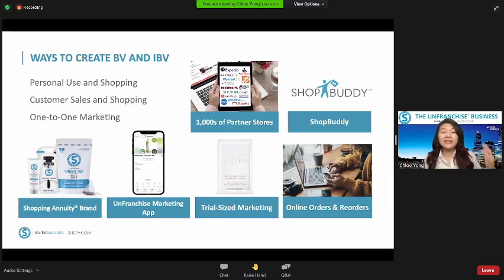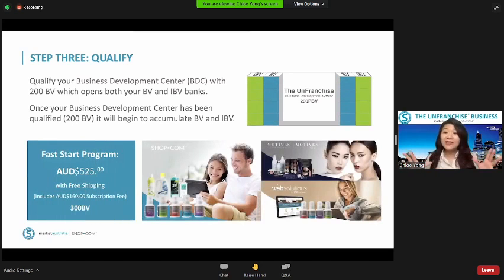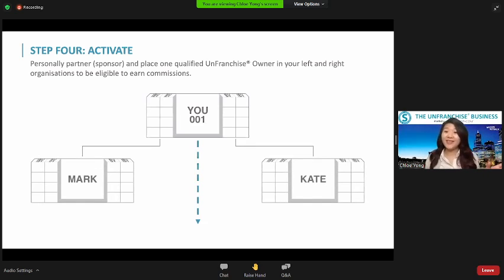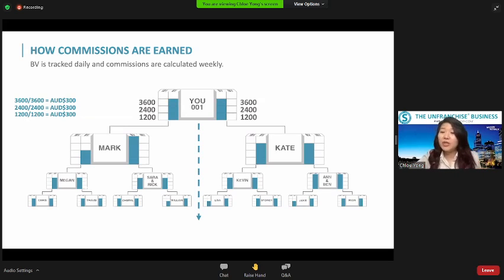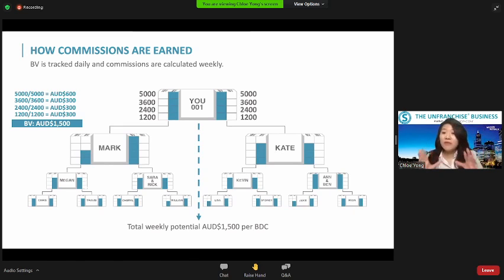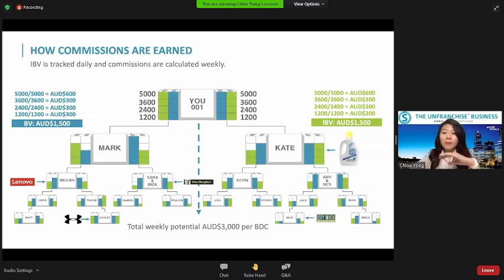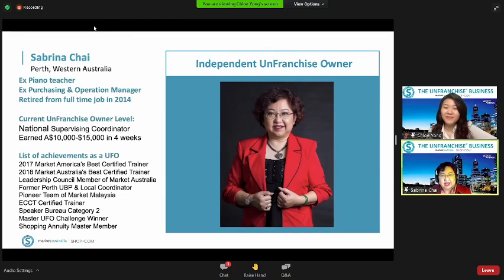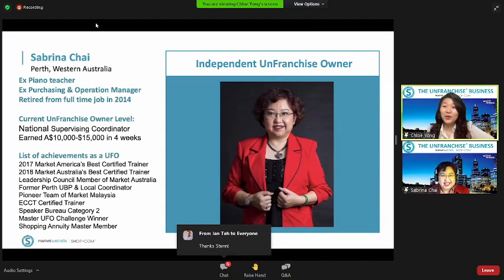How Do I Build A Salary Replacing Income with a Successful Business Leader : Chloe Yong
Dear Audience, thank you for your kind viewing
Help this channel to achieve 1,000 subscribers + 4,000 hours of view

As our way of saying thank U for your support + trust, we would like to share with all our audience + subscribers great products + services as below:
Feel free to sign up with your email for a Free subscription
Remember it does NOT cost you anything to sign up / Its FREE

- for SHOP.COM Online Shopping from Home
- for Lumière de Vie Skin Care
- for Shopping Annuity that puts money back into your pockets

- for Global Shopping; directly delivered to the comfort of your HOME